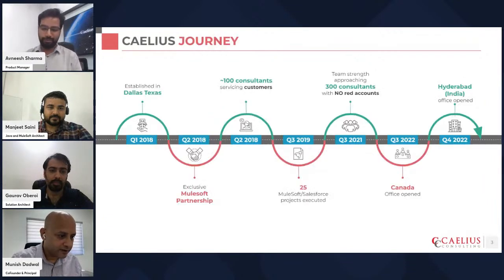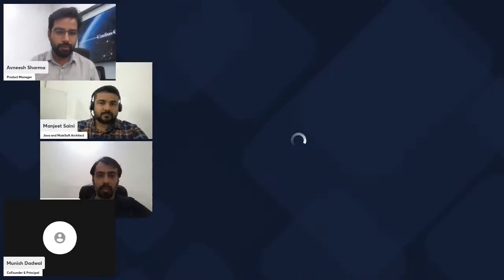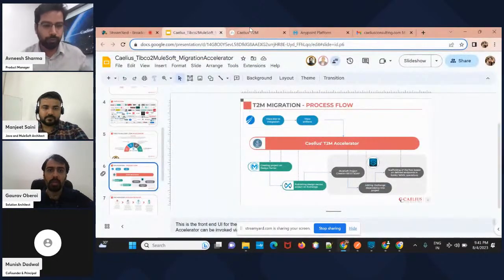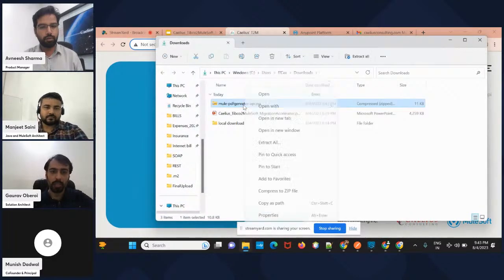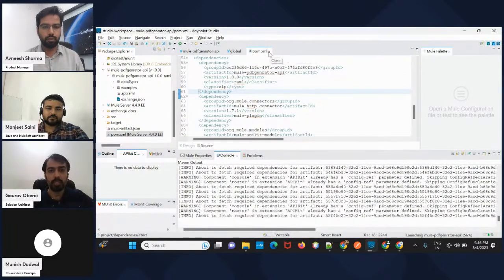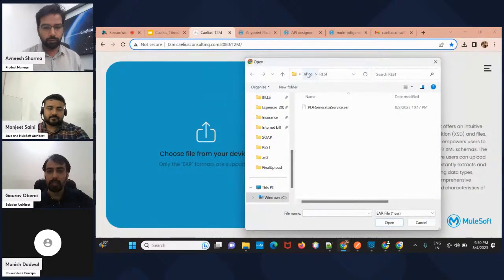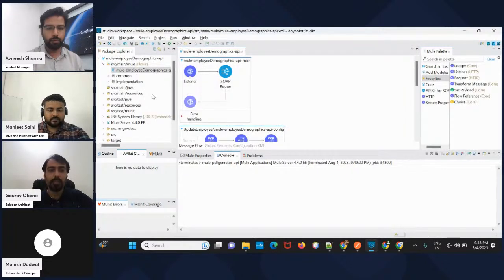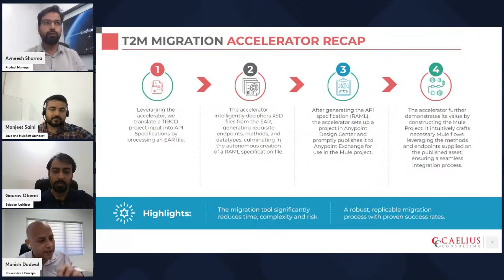Caelius' Tibco To MuleSoft Migration Accelerator - Product Demo